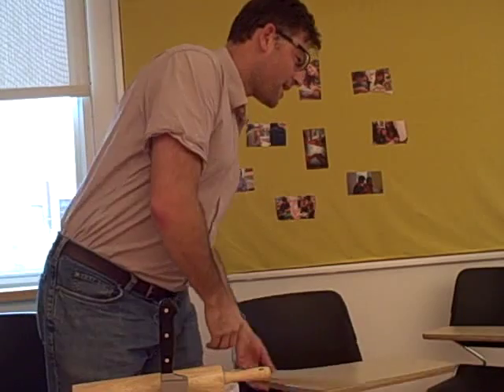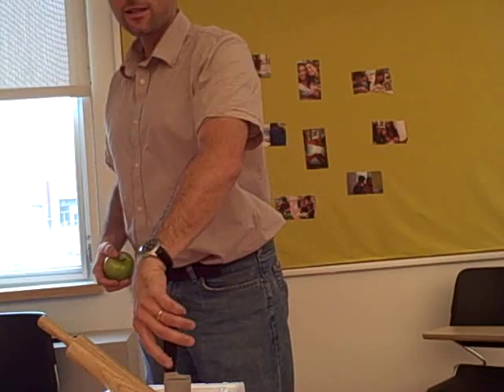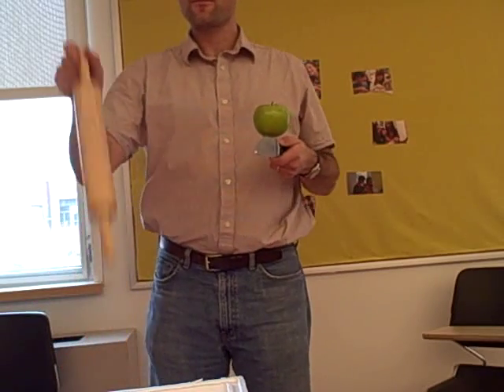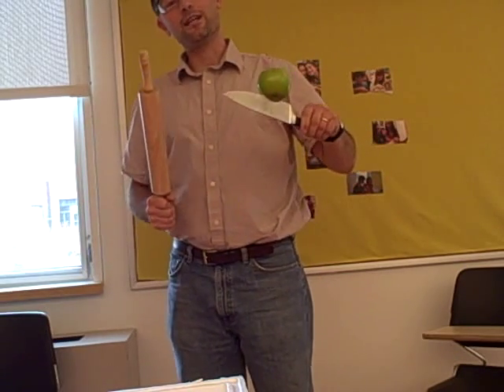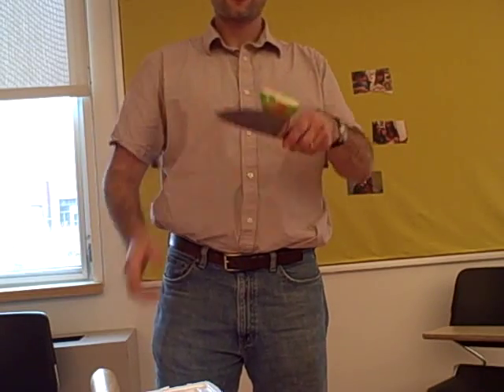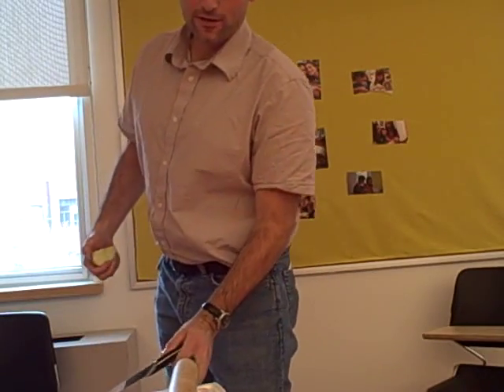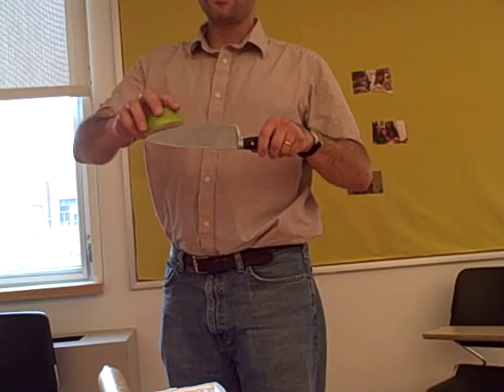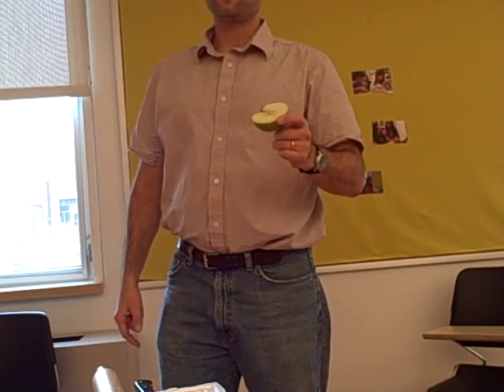Unsafe Science: Newton's Apple Demonstration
In the tradition of Unsafe Science: fire, explosions, and generally flying by the seat of my pants, I now add sharp, large knives.  This demonstration shows how you can see Newton's first law in your very own kitchen.